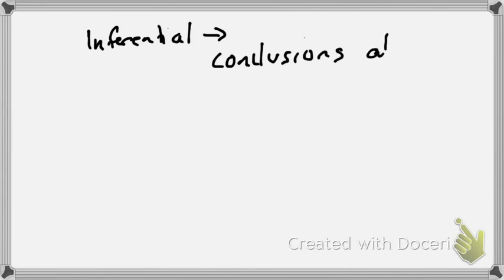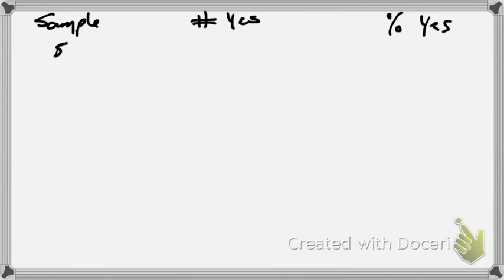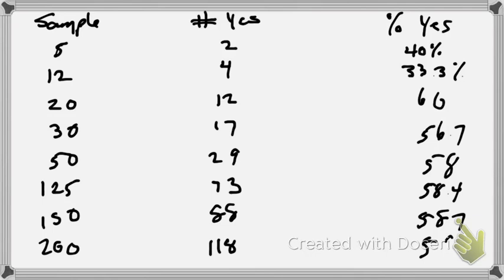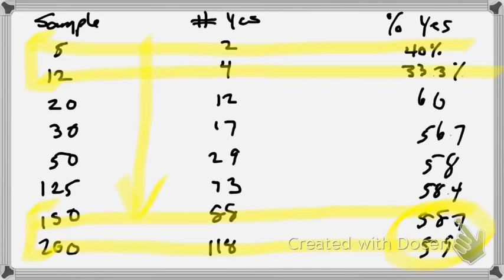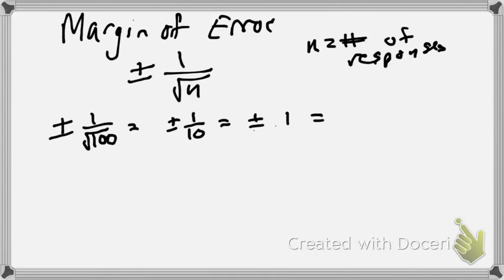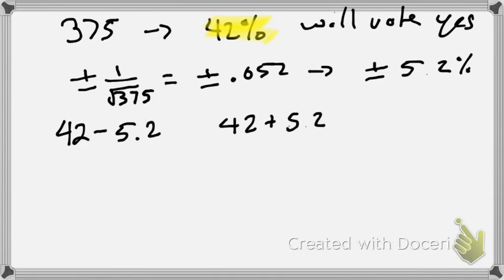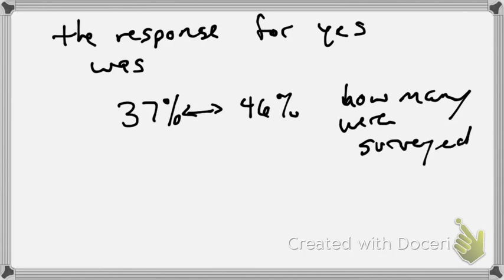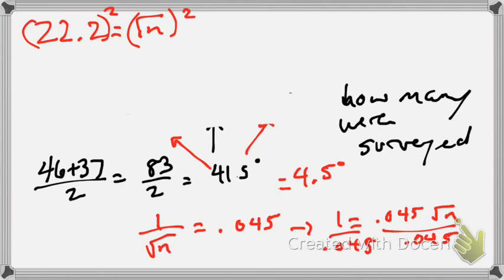11.5 Making Inferences from Sample Surveys